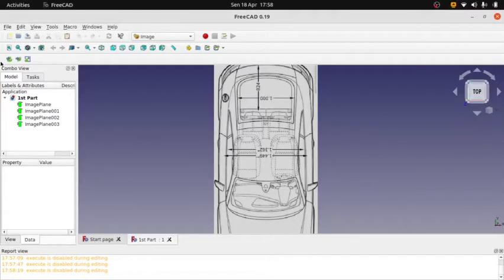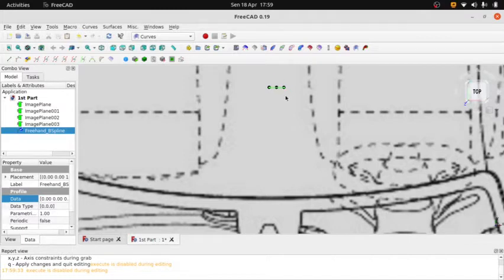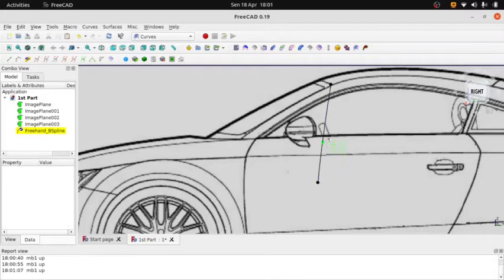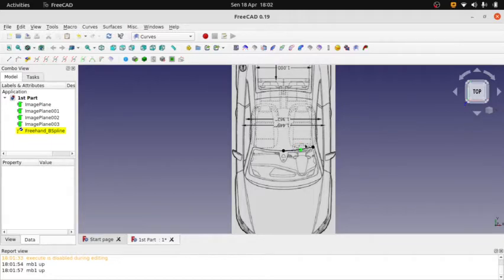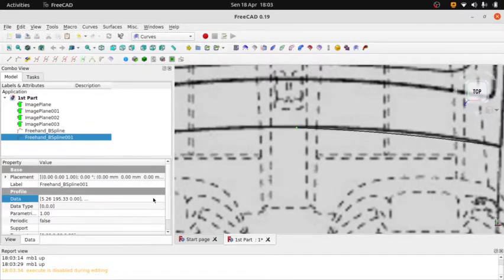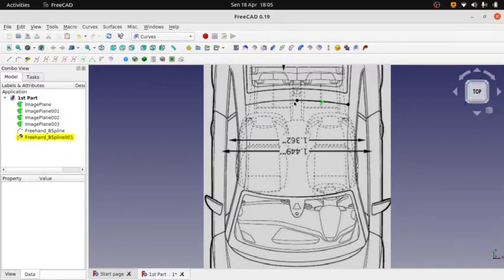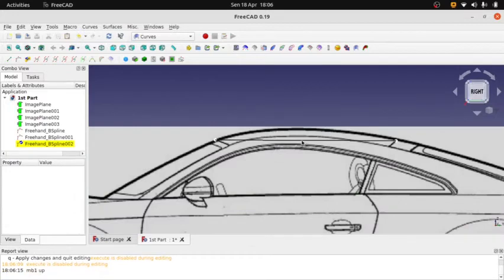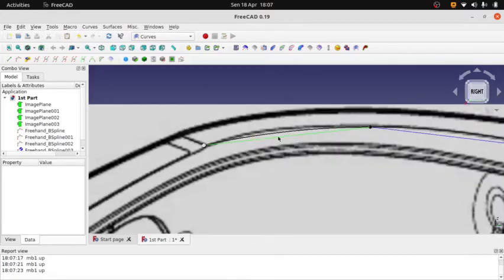Audi TT MK3 - Freecad Curve Workbench - Part 2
this part 2 is for making roof panel.